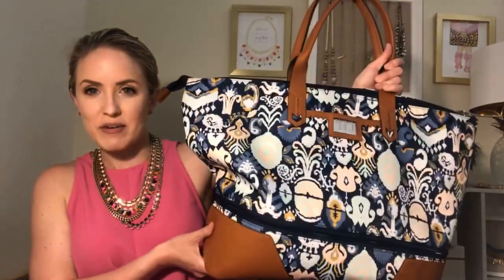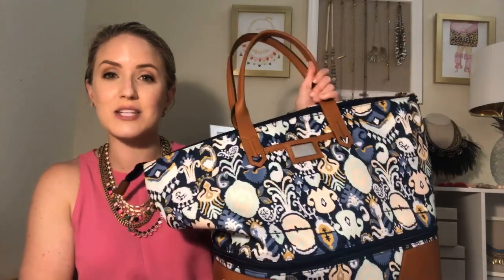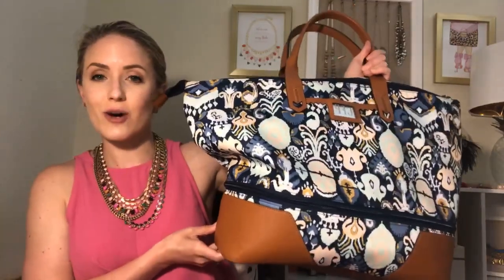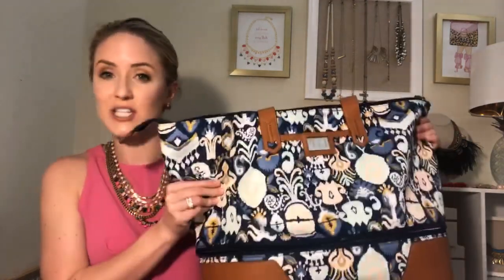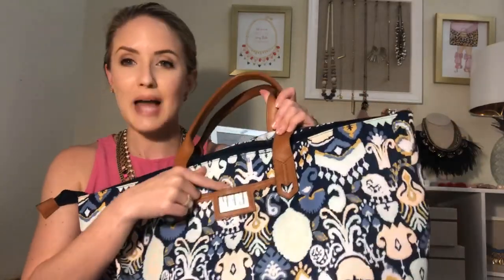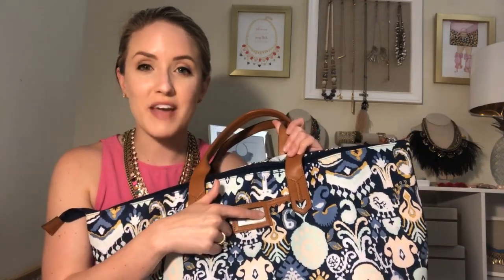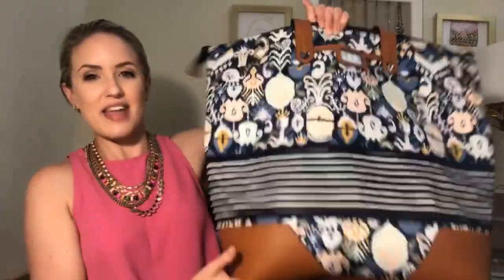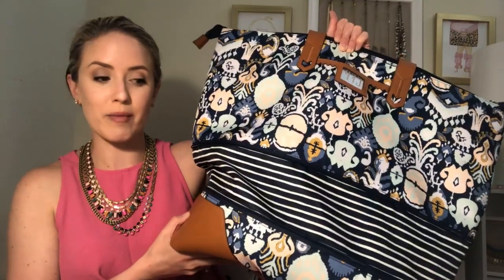How to get my fave travel bag for half off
Through May 30 only!